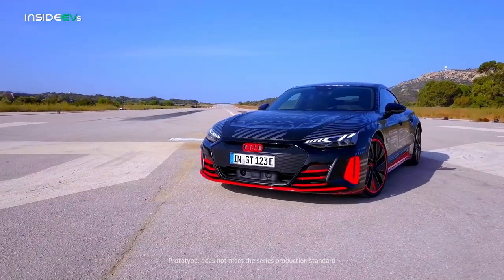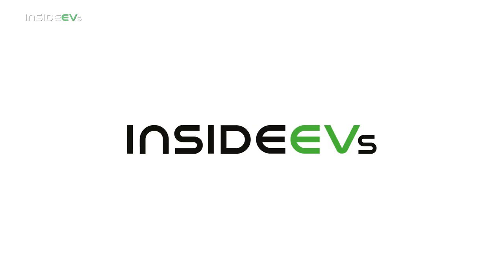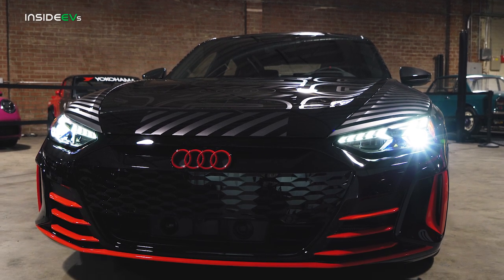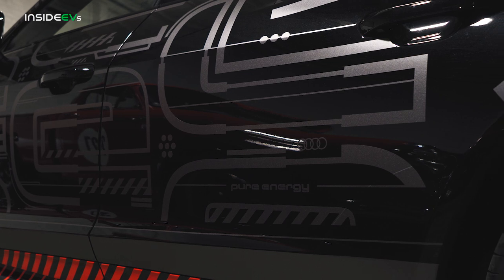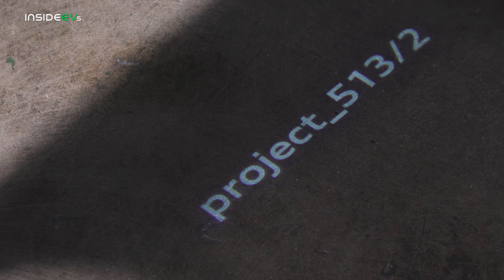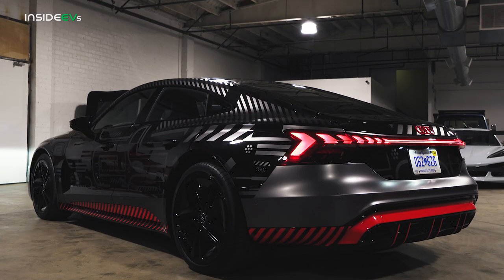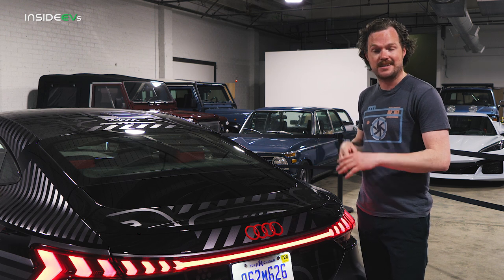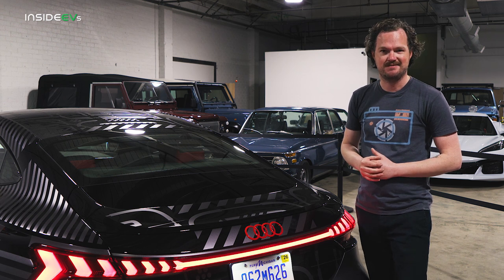2023 Audi RS e-tron GT project_513/2: Inside EVs First Look Debut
Join us as we get our first look at the Audi RS e-tron GT project_513/2.

You know those camouflage wraps automakers throw on cars before they're ready for their debut? The kind with all kinds of swirling, intricate designs meant to obscure the shape of the car? As cool as they often are, the chances of getting your hands on one are slim to none. Well, the team at Audi is getting a little crazy with the 2023 Audi RS e-tron GT project_513/2. Limited to just 75 units, the RS e-tron GT project_513/2 is a near match for the Audi RS e-tron GT prototype.

Watch above and take a closer look at the 2023 Audi RS e-tron GT project_513/2.